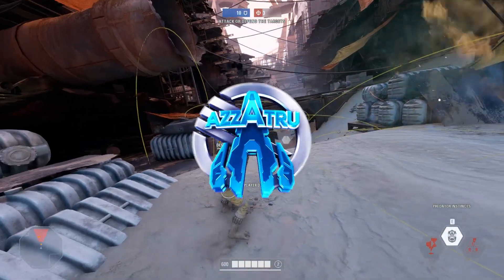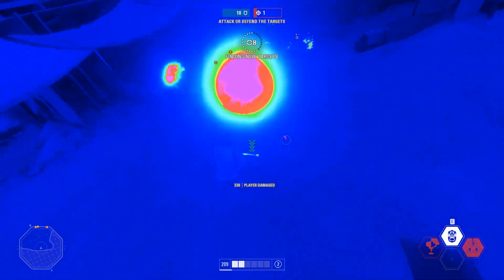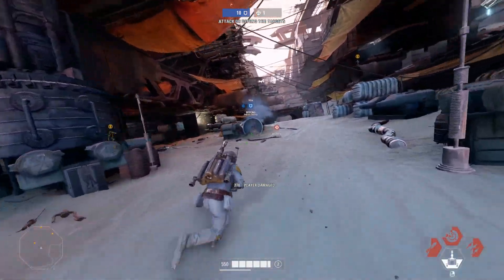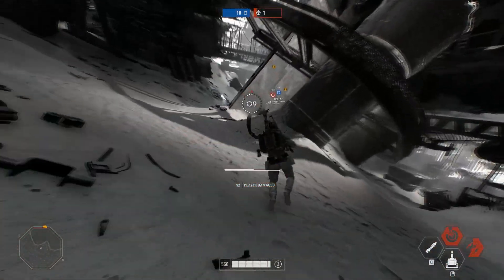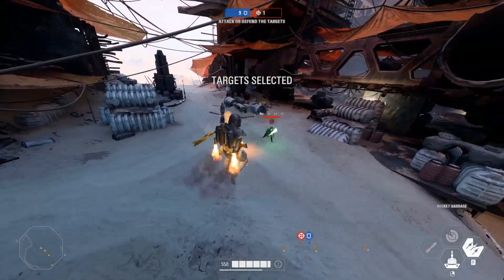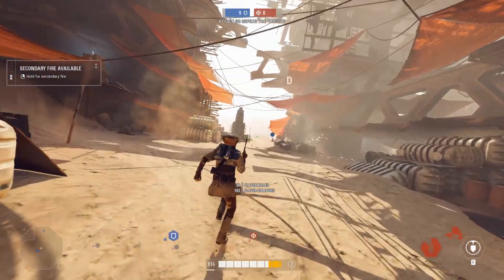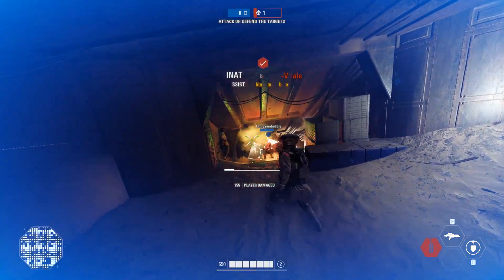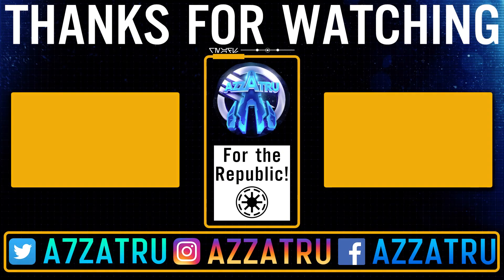NEWS: Hero Blast, Leia Skin Progress, OG Battlefront on Steam! - Battlefront 2 Update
Hero Blast is replacing Heroes vs Villains sort of, Yoda's dash will go through blocks, Leia skin challenge progress, the og Battlefront 2004 is now on steam plus more news updates! Yado.
(Exclusive emotes, badges, Discord role, behind the scenes + more)

AZZATRU is a channel that posts daily Star Wars Battlefront news updates, tips, Clone Wars and more. This channel is pg clean family friendly. The content is fit for all ages!

General Kenobi! Welcome to the bottom of the description ;) Comment "Hello there!" if you read this!

- AZZATRU